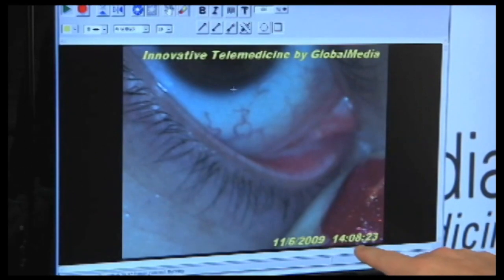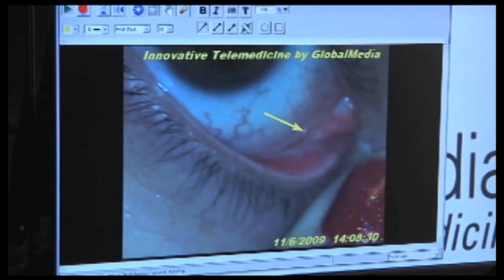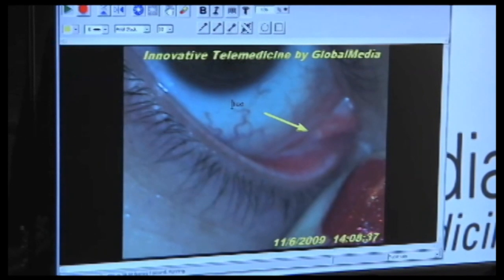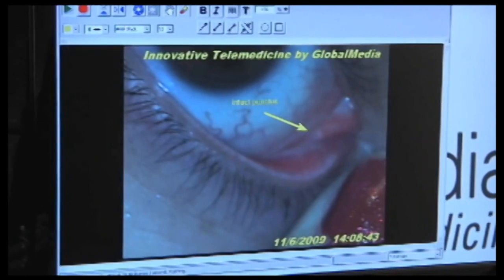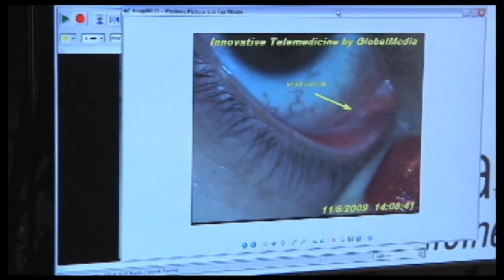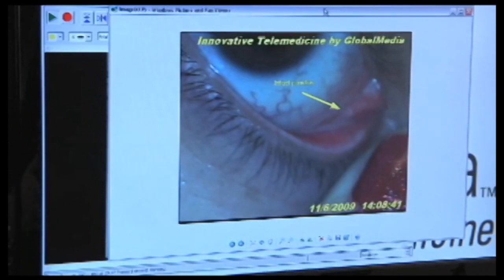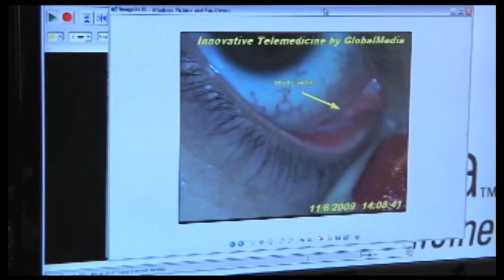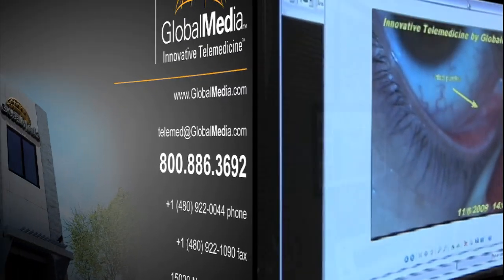GlobalMed TotalExam™ Ophthalmic Telemedicine Exam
GlobalMed's TotalExam™ examination camera is easy-to-hold and easy-to-use.  About the size of a dry erase marker, TotalExam delivers crystal clear digital images to share with practitioners via telemedicine that can be stored in DICOM format.  Here is a demonstration of how it can be used for ophthalmic examinations.